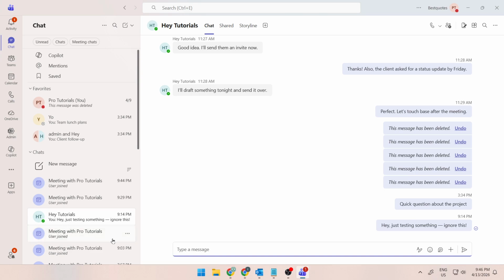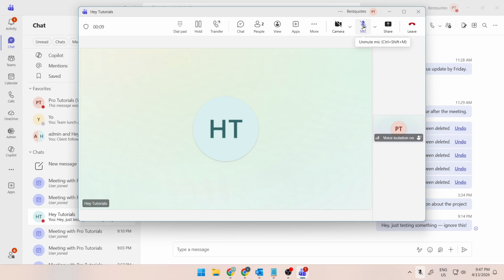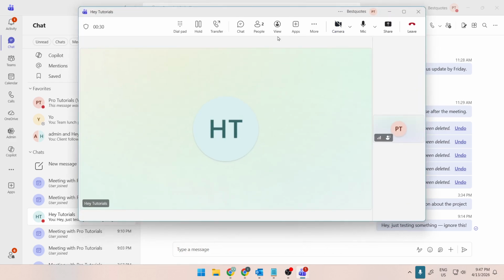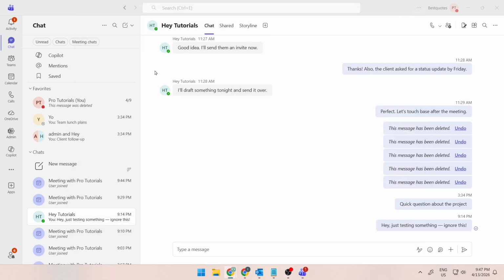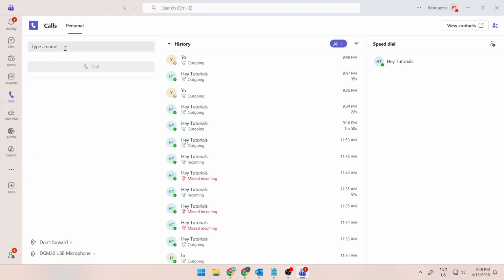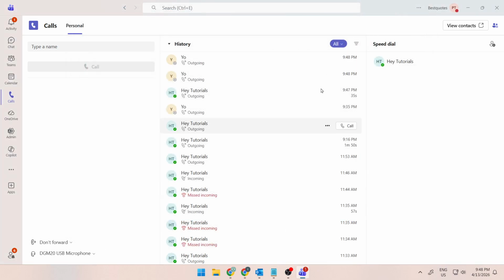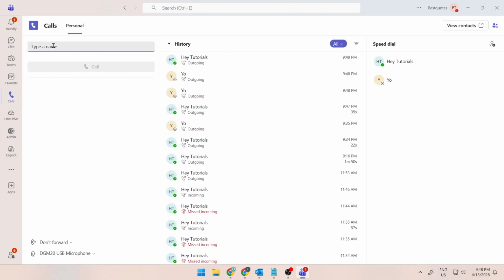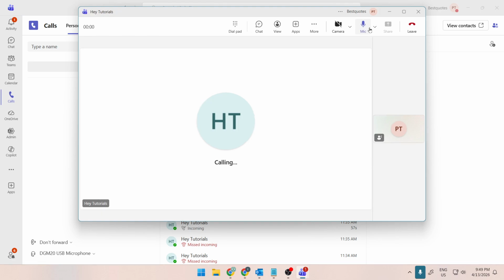How to Make Phone Calls in Microsoft Teams (Voice Calling Basics)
This is the only Microsoft Teams guide on making phone calls you'll need. You'll walk away knowing the main ways to start a call and the key controls to use during one.

1. You'll learn how to call someone from an existing chat by opening the conversation and clicking the phone icon.
2. You'll learn how to start a call from a person's profile card anywhere their name or picture appears in Microsoft Teams.
3. You'll learn how to use the Calls section to search for a person, place a call, and call someone back from recent history.
4. You'll learn how to manage a live call with mute, camera, screen share, and in some setups Dial pad, Hold, or Transfer.

Perfect for: Microsoft Teams beginners, office workers, remote teams, everyday business users

how to make phone calls in Microsoft Teams, Microsoft Teams calling tutorial, call someone in Teams, how to use Calls in Microsoft Teams, Microsoft Teams chat call, start a Teams call from profile card, Teams call controls, Microsoft Teams for work, phone call tutorial 2025, Teams recent call history